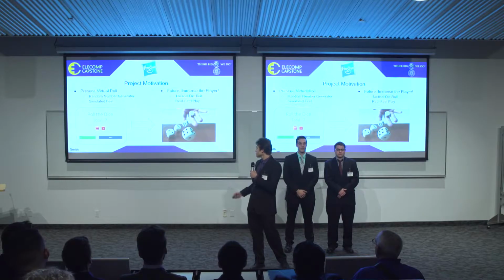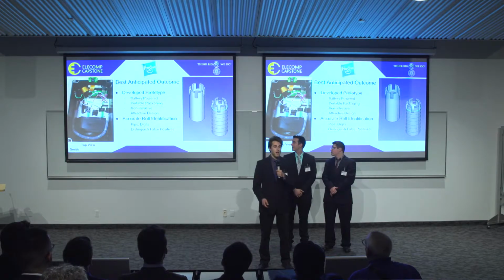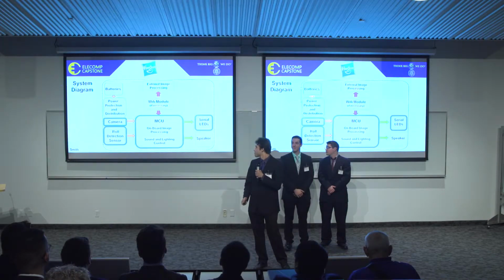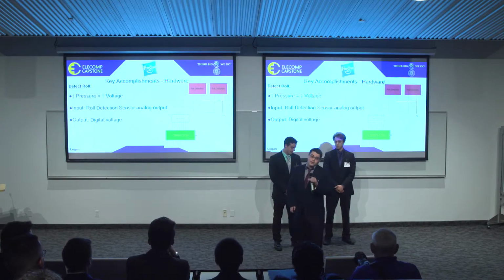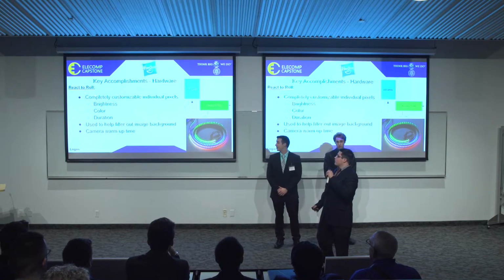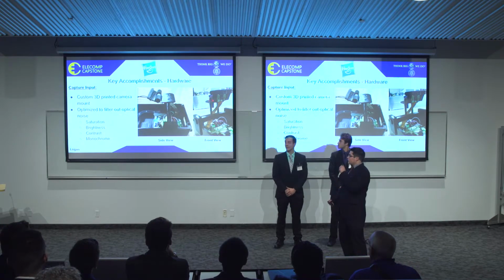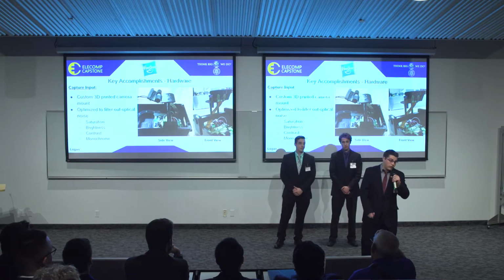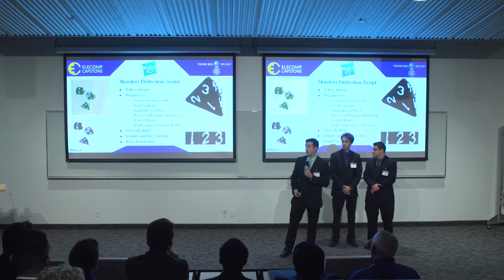Computer Vision for N-Sided Dice - 2018 ELECOMP Capstone Symposium - Hasbro Toy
Project ANDROID – Computer Vision System for Reading N-Sided Dice. Team Hasbro presents at the 2018 ELECOMP Capstone Design Symposium hosted at the University of Rhode Island. Computer and Electrical engineering students at the University of Rhode Island work with local and international businesses to design innovative and breakthrough solutions in technology. For more information about this project or the ELECOMP Capstone Design Program please